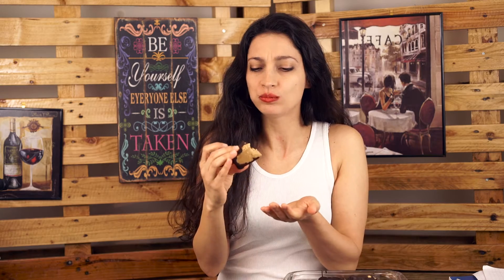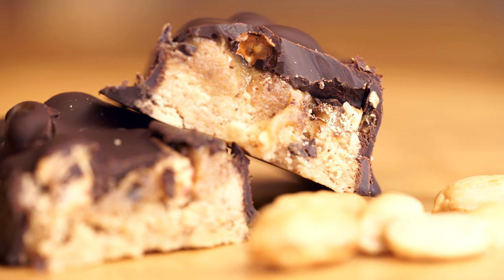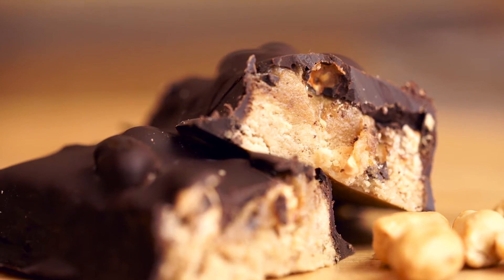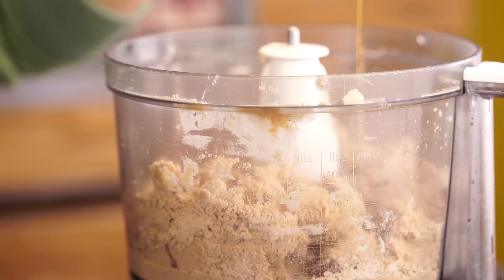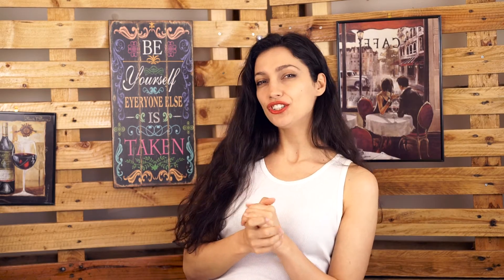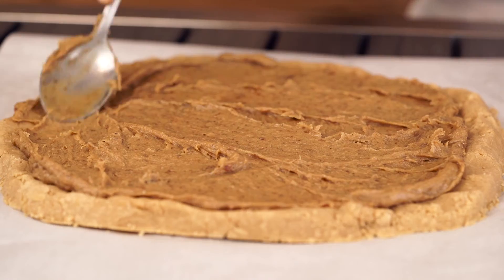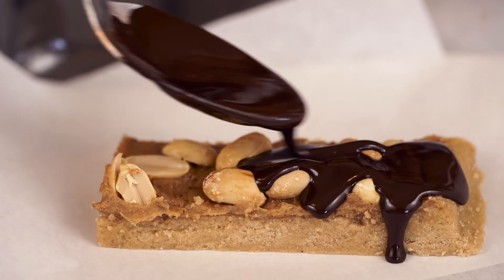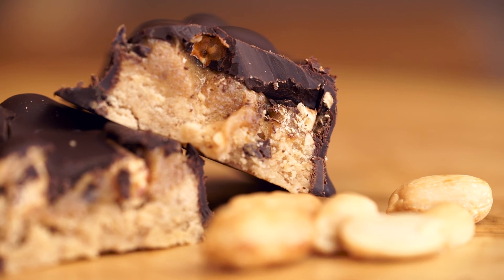Vegan Snickers Protein Bars! 20g of Protein per Bar!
snickers protein bars

Ingredients: 1st layer - Cookie layer
Vegan Pea protein powder
 15 tbsp (each tbsp is 8 g of protein)
 Oat flour 1/2 cup
 Rice flour 1/2 cup
Peanut butter 340 g

 2nd layer - Caramel (if you want a thicker caramel layer, simply double these ingredients)
 Pitted medjool dates1 cup
 Maple syrup 2tbsp

 3rd layer- Chocolate coating
Vegan chocolate 200g
 Coconut oil 1 tsp *optional

 How to make vegan snickers protein bars Place the rice flour, oat flour, peanut butter, water, pea protein and maple syrup in a food processor and process and until all the ingredients are combined and a dough ball forms. It will be a little crumbly. Take it out of the food processor and place the dough ball on to some parchment paper where you will shape with your hands, the dough into a rectangle. It should be big enough that you will be able to cut 11 bars from this recipe. Once you have shaped the dough into a rectangle, place it in the freezer for about an hour. In the meantime lets make the second layer which is the caramel layer. Place the dates into the food processor along with the maple syrup and water and process until you get a creamy consistency. If you want the caramel to be sweeter go ahead and add more maple syrup. After an hour has passed you will remove the dough from the freezer and evenly spoon the caramel on to the first layer. Top it with whole peanuts and into the freezer it goes for about an hour. After an hour remove the dough from the freezer and set aside because its time to melt the chocolate. Using the double boiler method place the chocolate into the saucepan and melt. Once its fully melted its time to cut 11 bars out of the dough and cover each bar with chocolate. You want to make sure the top sides and bottom are covered. If you are watching your fat intake simply drizzle some of the chocolate on top of the bars as there is no need to fully cover the whole bar in chocolate. Once that is done you can keep them in the fridge, but they are also great at room temperature. Vegan snickers protein bars contain 20 g of protein and are low in fat! Enjoy!!!